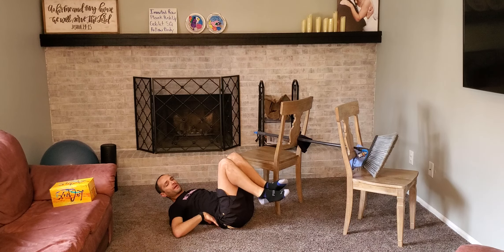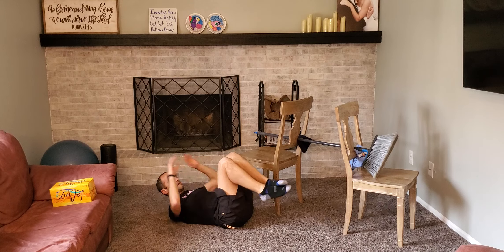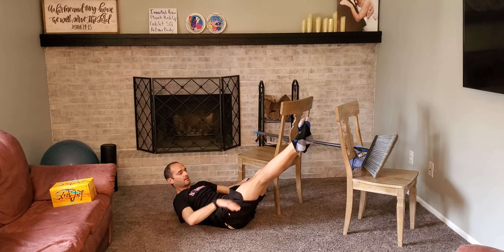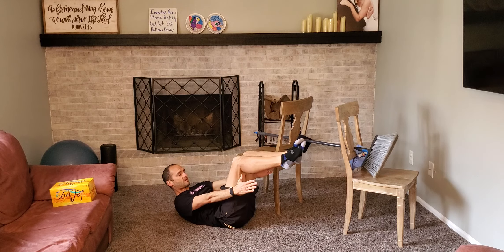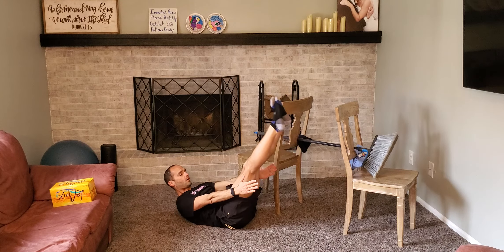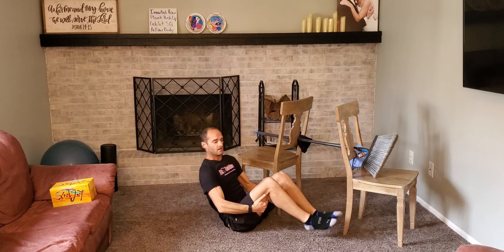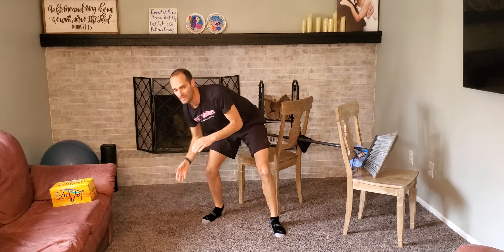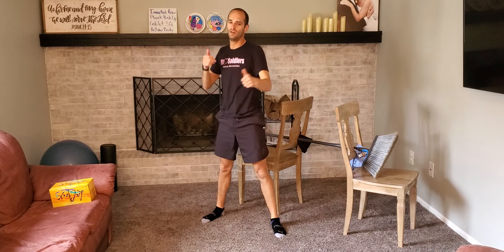Total Body Strong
Home workouts targeting your total body.
Get Healthy, Stay Healthy
40seconds work, 20 seconds rest
4-5 rounds
Inverted Row
Plank Push Up
Goblet SQ
Hollow Body